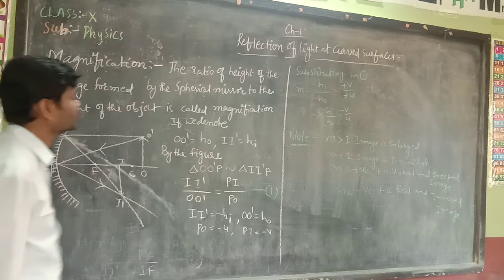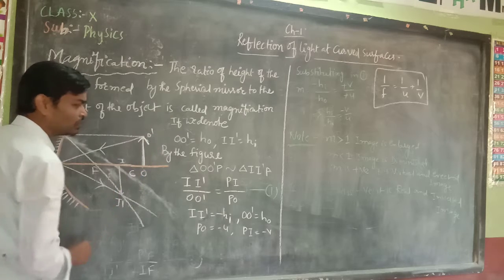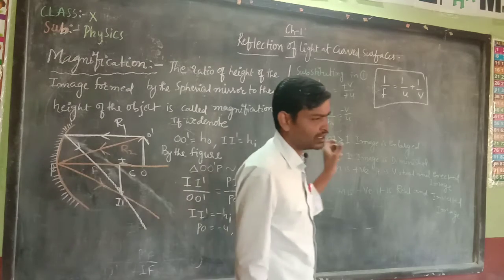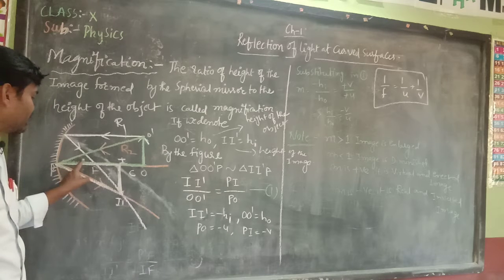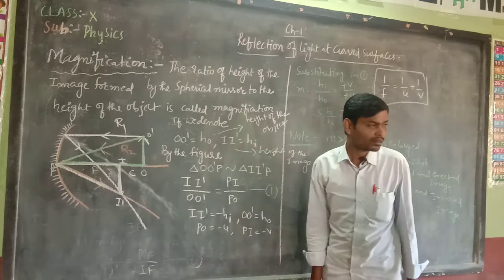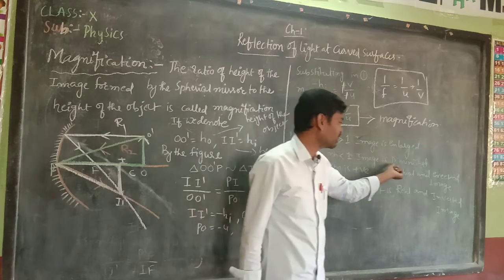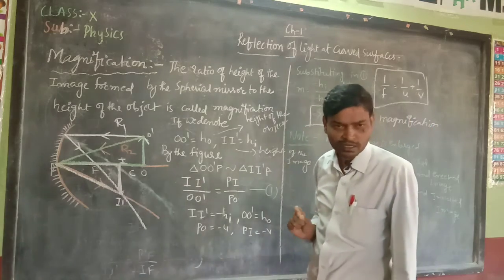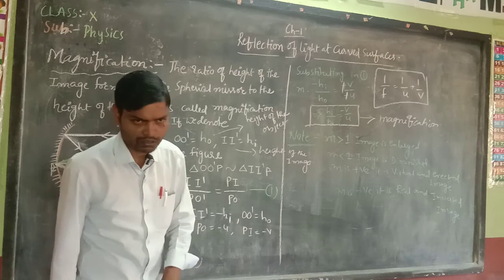Reflection of light at curved surfaces